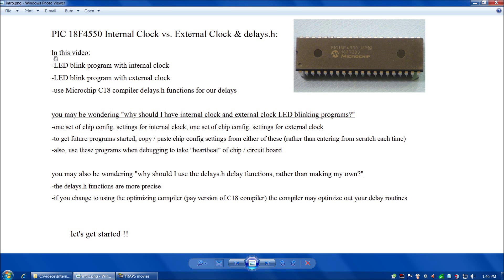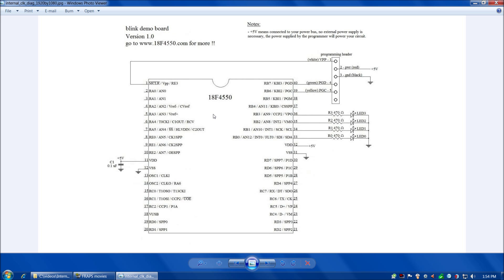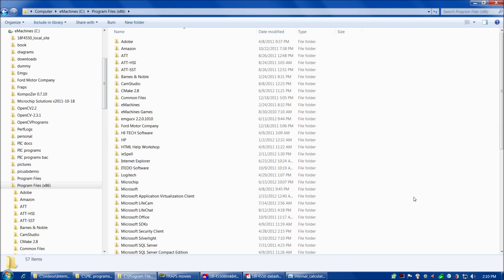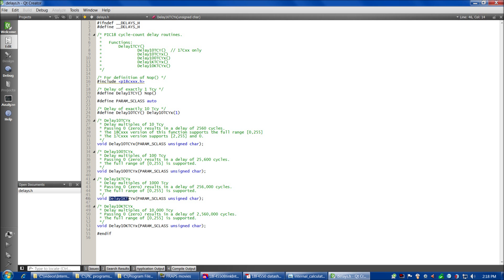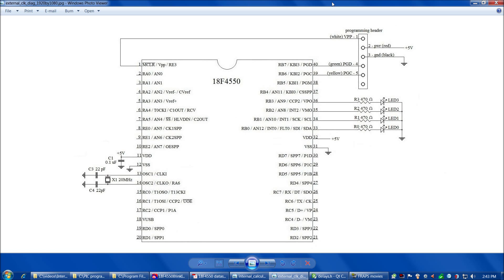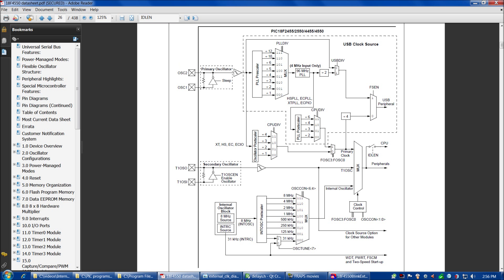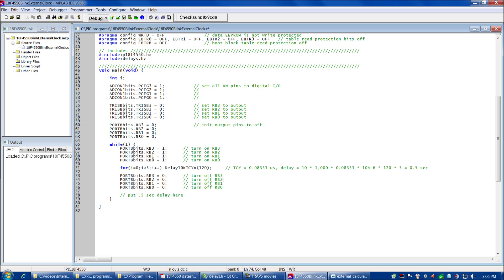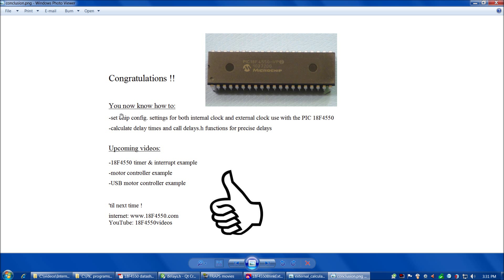PIC 18F4550 Internal vs External clock, and delays h Delay Functions